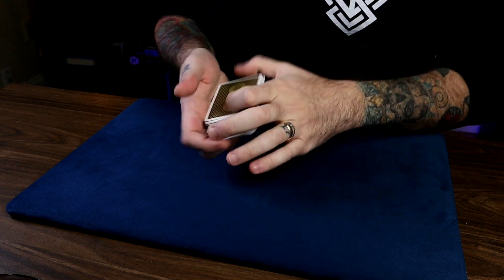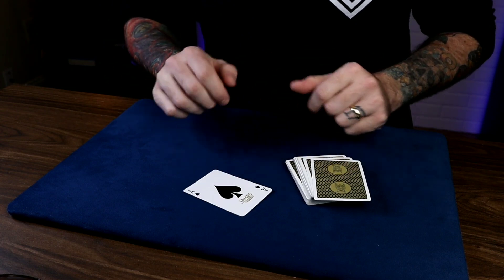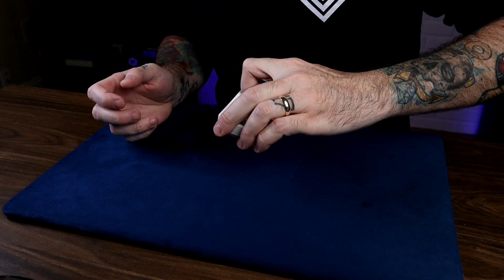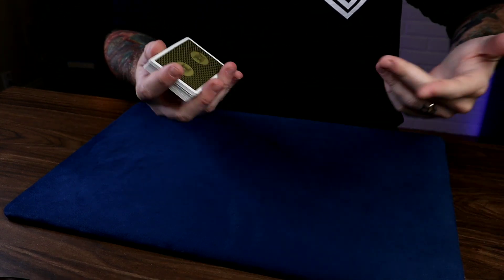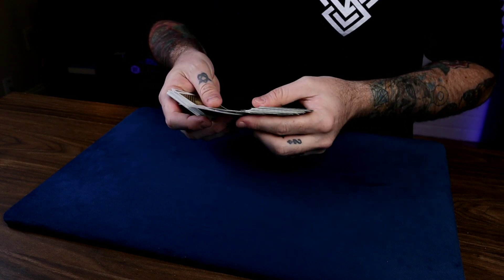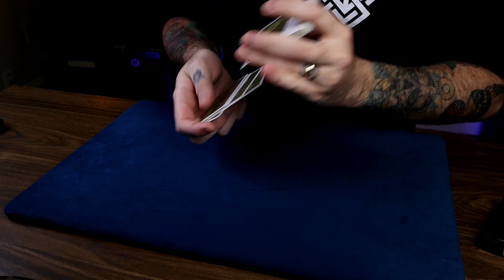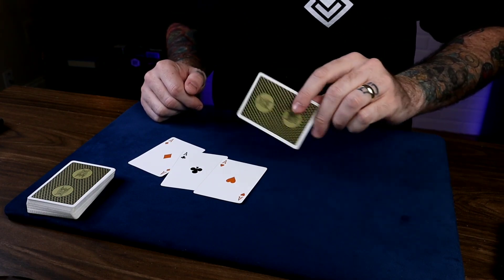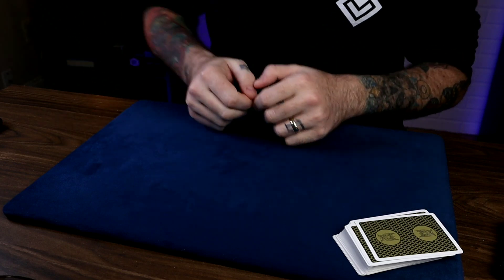100 Forces! Part 5